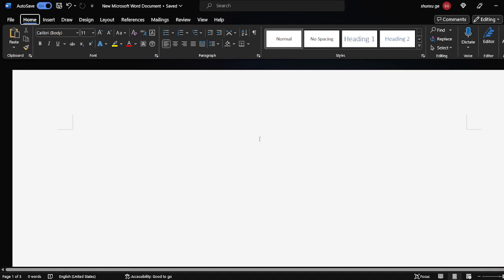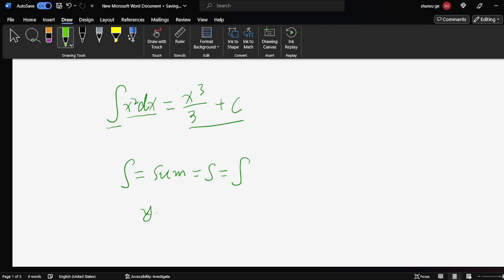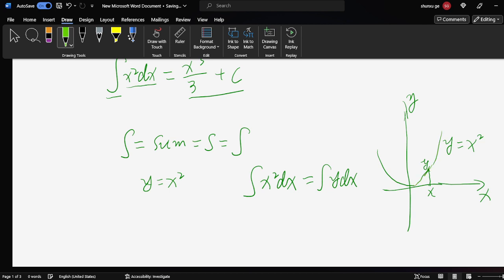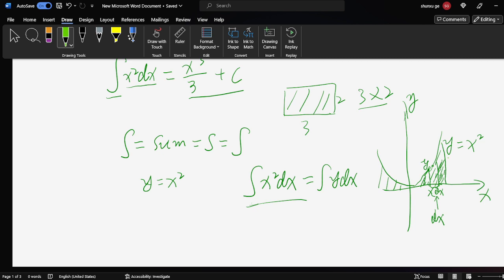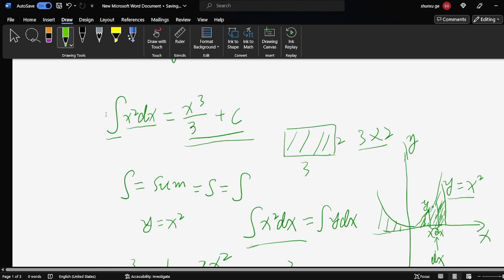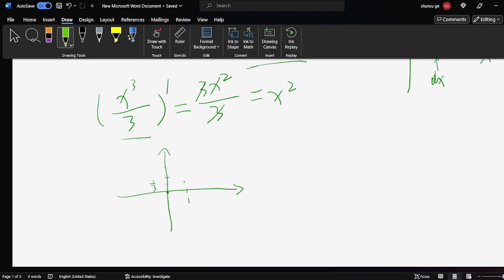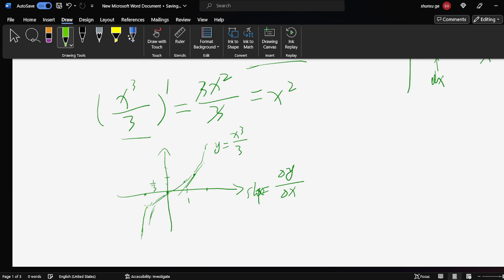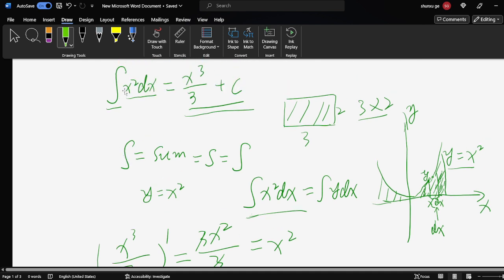Understand Calculus in 10 Minutes. even 5 years old child can understand it